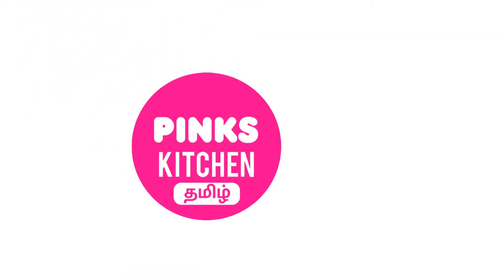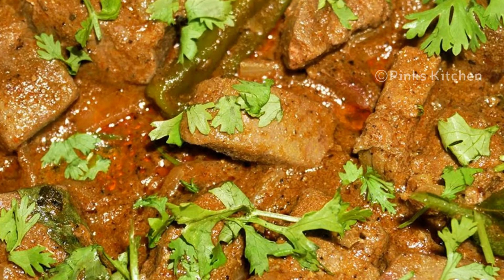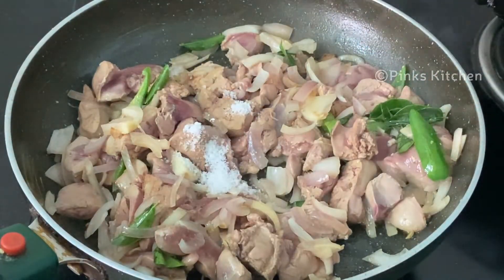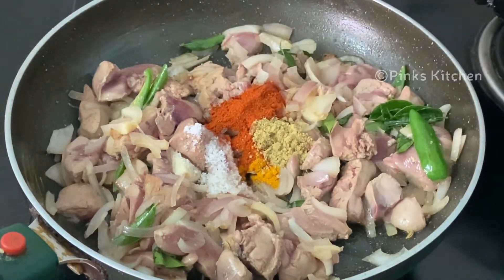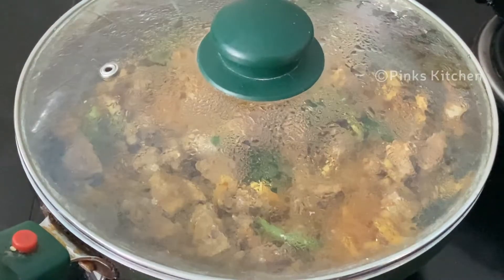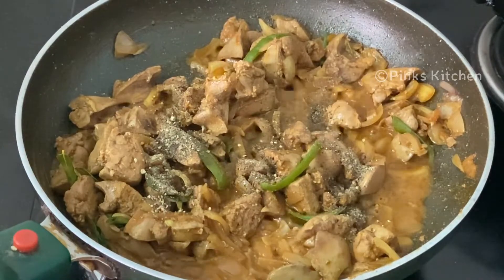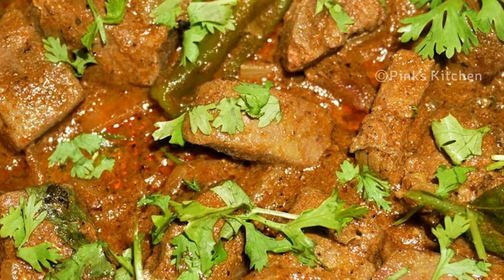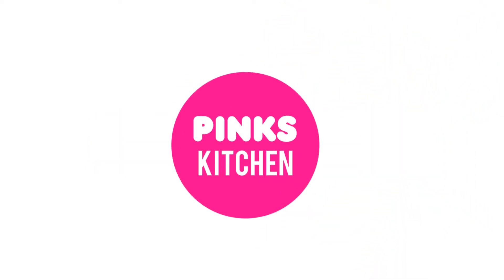சுவையான ஈரல் வறுவல் | Mutton Liver Fry In Tamil | Liver Recipe In Tamil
தேவையான பொருட்கள்:
கல்லீரல்: 250 கிராம்
எண்ணெய்: 1 டீஸ்பூன்
பெருஞ்சீரகம் விதைகள்: 1/8 டீஸ்பூன்
வெங்காயம்: 1 எண்
பச்சை மிளகாய்: 1 எண்
கறிவேப்பிலை: சில
உப்பு: 1/2 டீஸ்பூன்
மஞ்சள் தூள்: 1/8 டீஸ்பூன்
மிளகாய் தூள்: 1/2 டீஸ்பூன்
கொத்தமல்லி தூள்: 1/4 டீஸ்பூன்
சீரகப் பொடி: 1/4 டீஸ்பூன்
மிளகு தூள்: 1/2 டீஸ்பூன்
கொத்தமல்லி இலைகள்: சிறிதளவு

முறை:
1. இன்று கல்லீரல் மிளகு பொரியல் செய்வது எப்படி என்று பார்க்கலாம். இது மிகவும் சுவையான மற்றும் ஆரோக்கியமான செய்முறையாகும். தயாரிப்பது மிகவும் எளிதானது, எனவே பொருட்களை விரைவாகச் சரிபார்த்து தொடங்கலாம்.
2. ஒரு கடாயை சூடாக்கி, இதனுடன் 1 டீஸ்பூன் எண்ணெய் சேர்க்கவும். எண்ணெய் சூடானதும், 1/8 டீஸ்பூன் பெருஞ்சீரகம், நறுக்கிய 1 வெங்காயம், 1 பச்சை மிளகாய் 4 மற்றும் சில கறிவேப்பிலை சேர்க்கவும். அனைத்து பொருட்களையும் ஒரு நிமிடம் நன்கு கலக்கவும். பின்னர் 250 கிராம் கல்லீரலை சிறிய துண்டுகளாக வெட்டவும். இந்த செய்முறைக்கு நீங்கள் கோழி கல்லீரல் அல்லது மட்டன் கல்லீரல் பயன்படுத்தலாம். ஒரு மென்மையான கலவையை கொடுக்கவும், துண்டுகளை உடைக்காமல் பார்த்துக் கொள்ளவும்.
3. பிறகு இதனுடன் 1/2 டீஸ்பூன் உப்பு, 1/8 டீஸ்பூன் மஞ்சள் தூள், 1/2 டீஸ்பூன் மிளகாய் தூள், 1/4 டீஸ்பூன் மல்லி தூள் மற்றும் 1/4 டீஸ்பூன் சீரக தூள் சேர்க்கவும். அனைத்து மசாலாப் பொருட்களையும் நன்கு கலக்கவும்.
4. இப்போது மசாலா அனைத்தும் நன்கு பரவியதால், அதை ஒரு மூடியால் மூடி, மிதமான தீயில் 5 நிமிடங்கள் சமைக்கவும்.
5. இப்போது 5 நிமிடங்கள் ஆகிவிட்டன, சோப்பன் செய்து சரிபார்க்கவும். கல்லீரல் நன்றாக உள்ளது, தண்ணீர் முழுவதுமாக காய்ந்து போகும் வரை நன்றாக கலக்கவும். பிறகு 1/2 டீஸ்பூன் மிளகு தூள் சேர்த்து நன்கு கலக்கவும்.
6. இறுதியாக நறுக்கிய கொரியட்னர் இலைகளை தூவி இறக்கினால், சுவையான கல்லீரல் மிளகு பொரியல் தயார். சிறிது வேகவைத்த அரிசியுடன் சூடாகப் பரிமாறவும், உங்கள் குடும்பத்தினருடனும் நண்பர்களுடனும் மகிழுங்கள்.
7. மிகவும் ருசியான, எளிதான மற்றும் உடனடி செய்முறை, எனவே இந்த கல்லீரல் மிளகு பொரியல் செய்முறையை உங்கள் வீட்டில் முயற்சி செய்து உங்கள் கருத்தை எனக்கு எழுதுங்கள்.
8. மகிழ்ச்சியான சமையல்!!